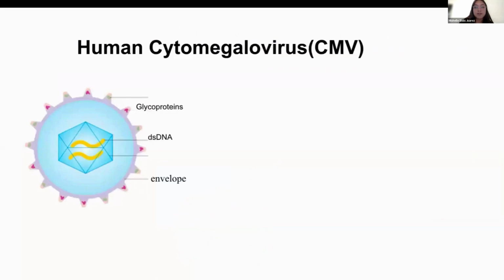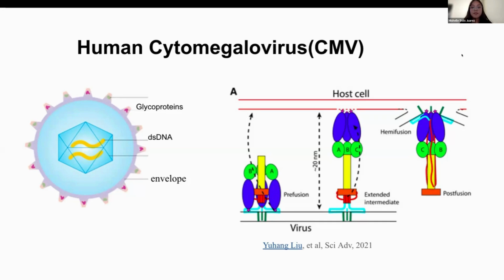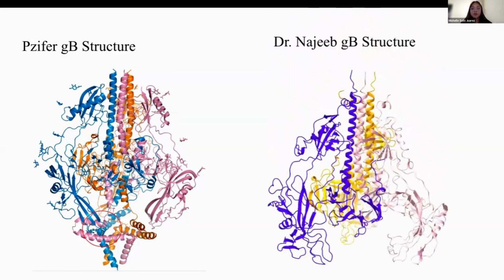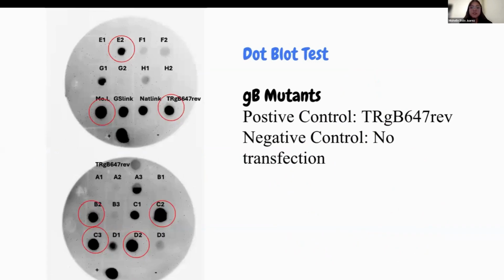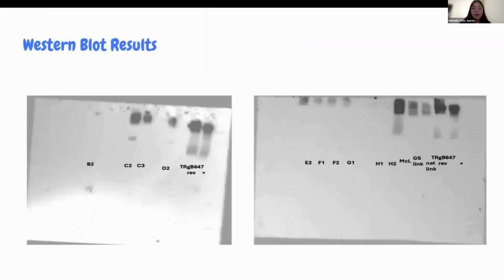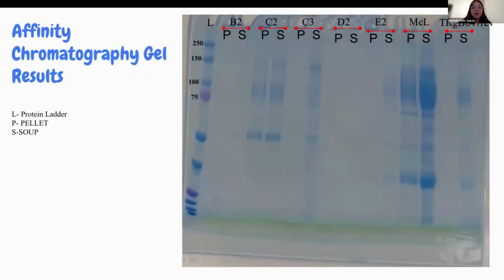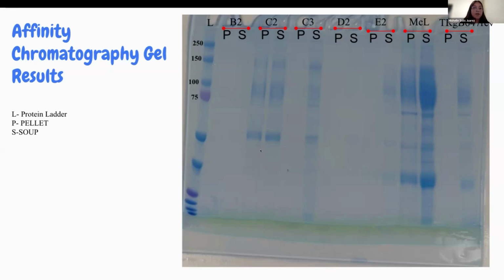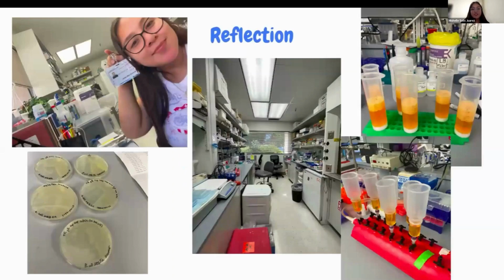SLI Summer Internship 2024 Final Presentation- Mishelle Solis Juarez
The Science Learning Institute’s mission is to advance equity and diversity in STEM at Foothill College by supporting students from underrepresented groups in their academic and career pathways in STEM.

SLI provides internship opportunities for Foothill College students during the summer. This was one of the final presentations of the SLI STEM Summer Internship program for Summer 2024.

Presenter:
Mishelle Solis Juarez